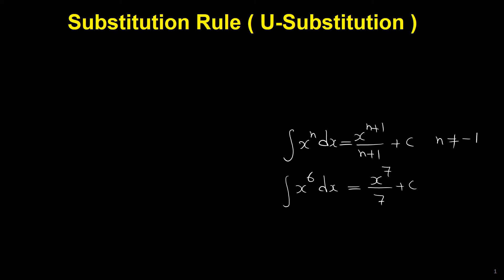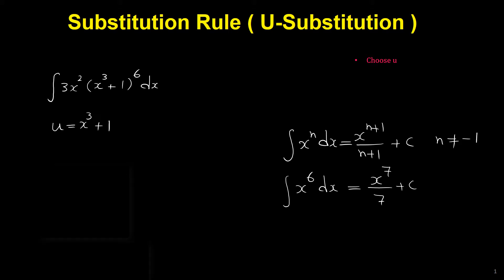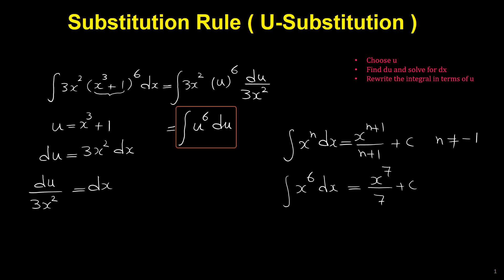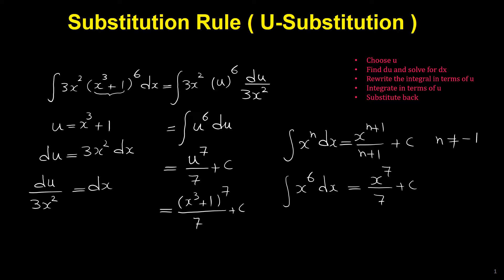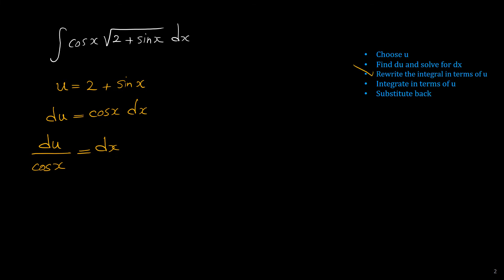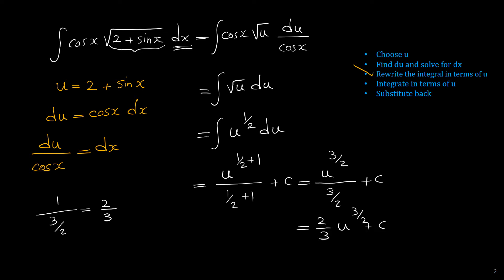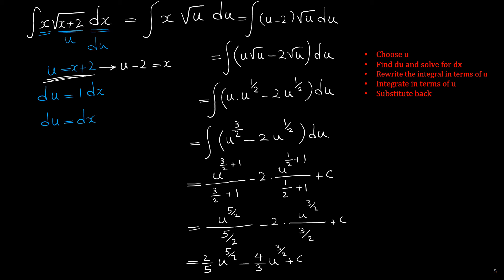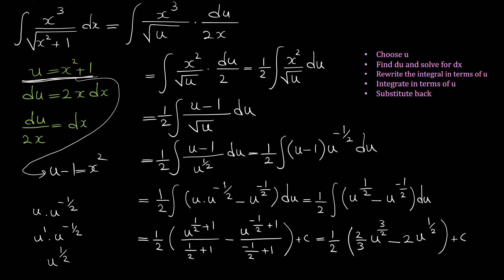How to Integrate Using U-Substitution: Substitution Rule for Indefinite Integrals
In this video of CALCULUS we learn step by step how to integrate functions using U-Substitution method.The first step in U Substitution method is to choose u and then find the derivative of u to get du and solve it for dx.  After replacing the integrand with u , find the Integral ( anti-derivative ) and substitute back in terms of x. We do a lot of examples from easy to hard.